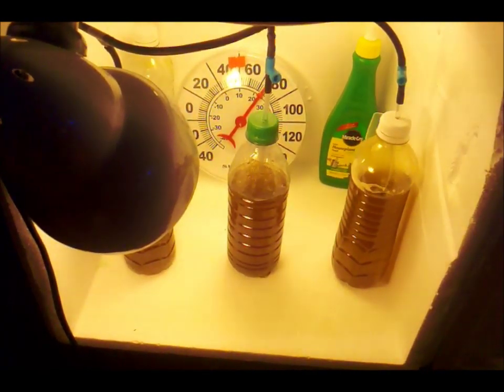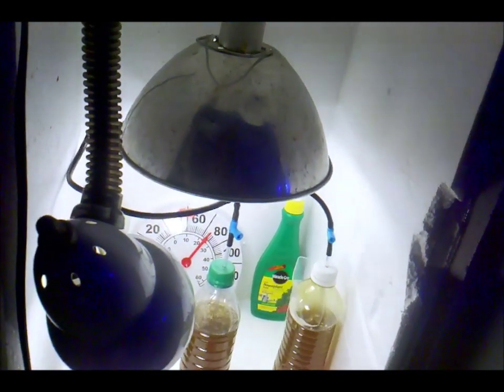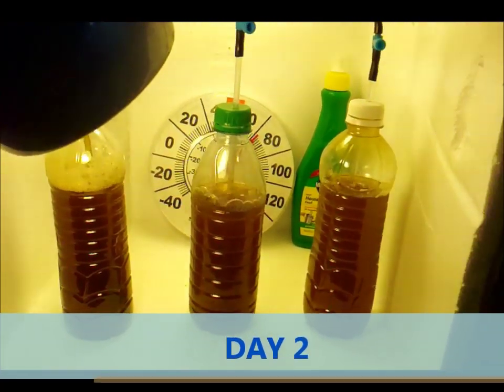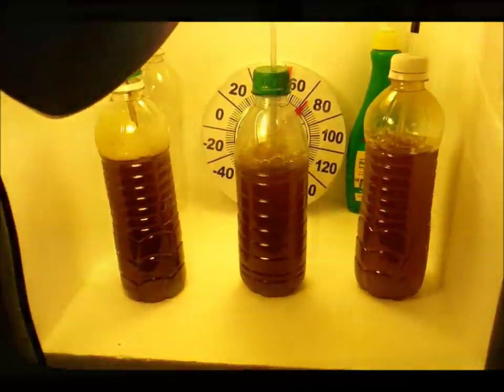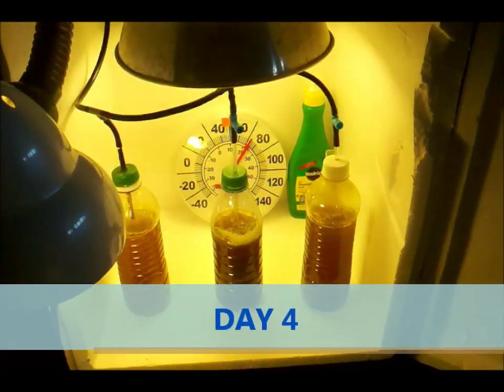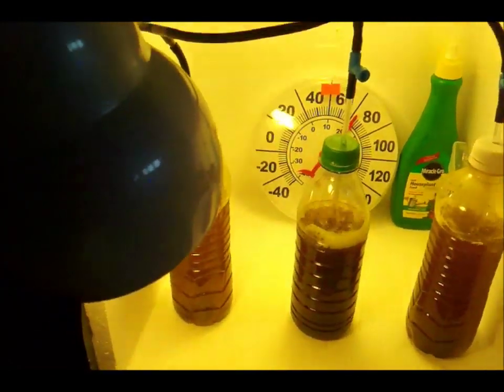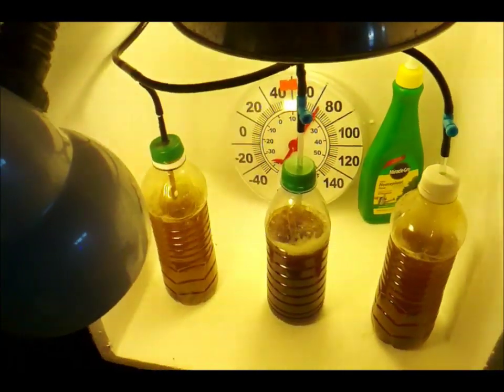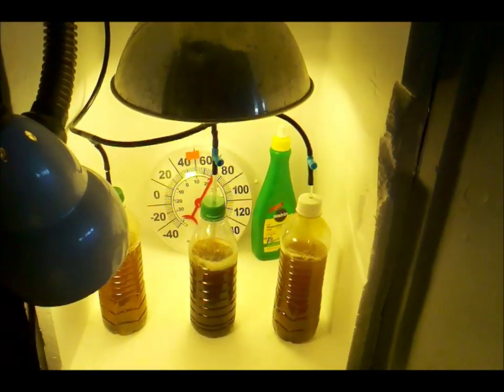phytoplankton grow system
please join us on facebook at: central oregon reef keeping!